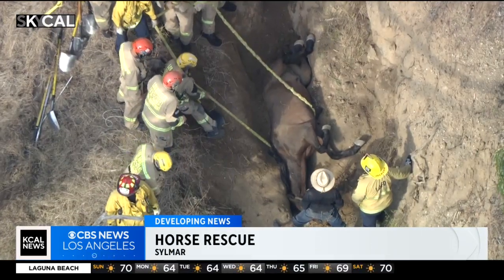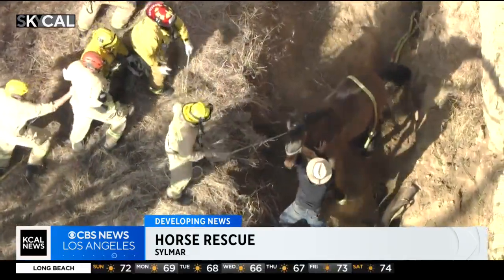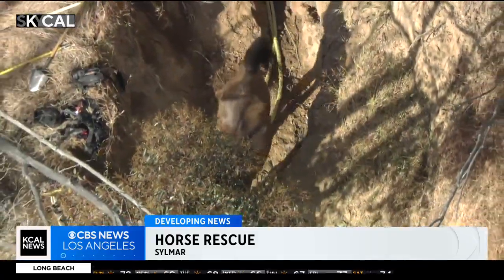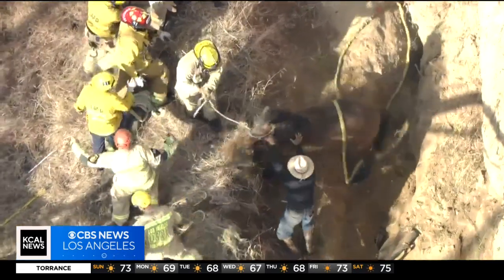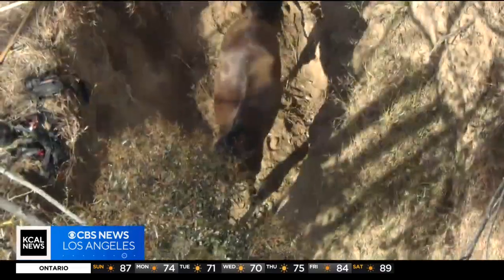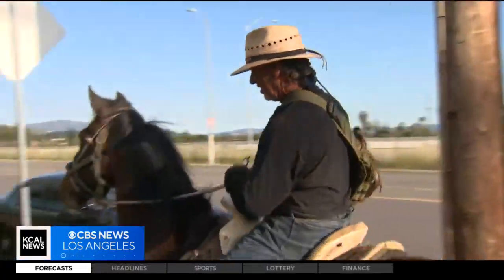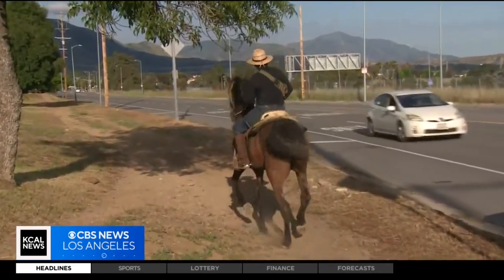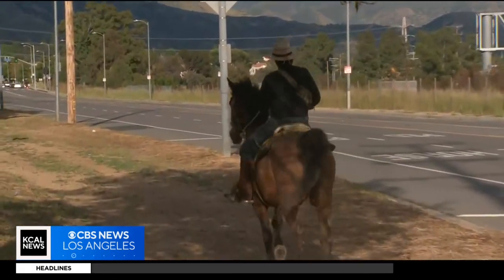Firefighters rescue horse in Sylmar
Firefighters, with an assist from LA Animal Services, successfully dug out a horse that was trapped in a narrow wedge in Sylmar Sunday.